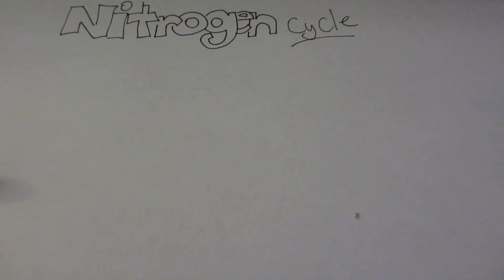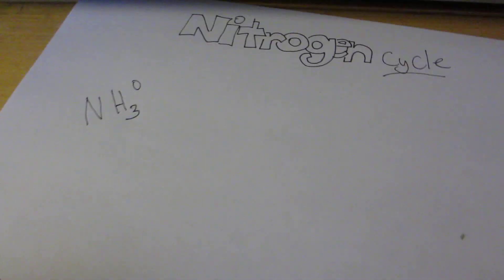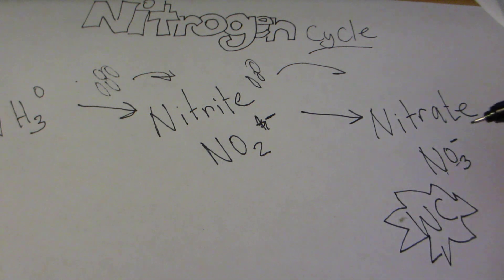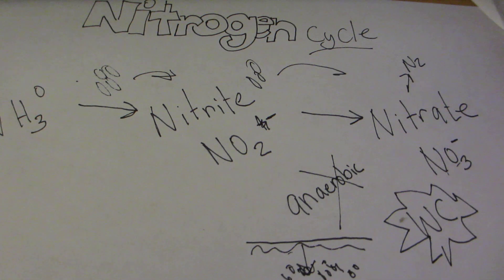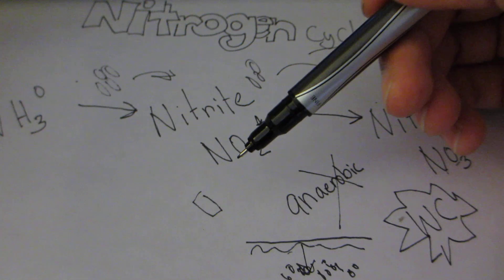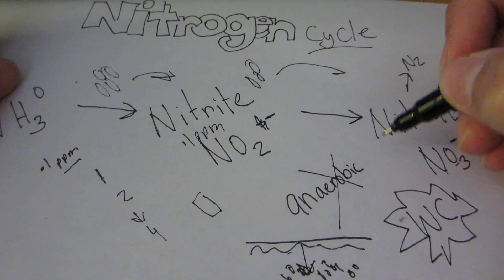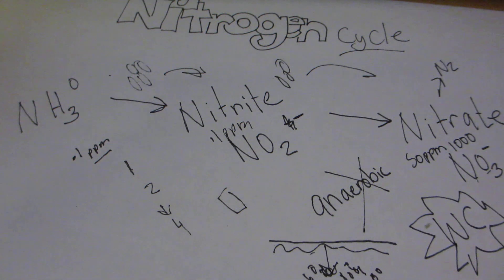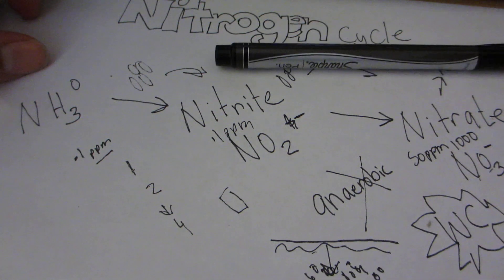The nitrogen cycle and fish tanks (get rid of algae and stuff)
Key points:
you NEED bacteria don't kill them with chlorine
Nitrogen cycle is more like a chain WATER CHANGE
one can not simply see, taste, or smell nitrogen compounds (most)